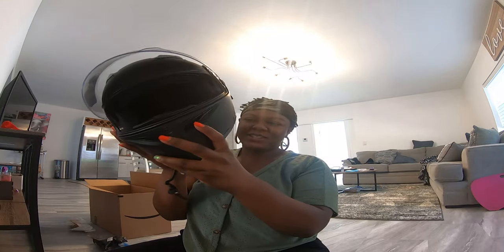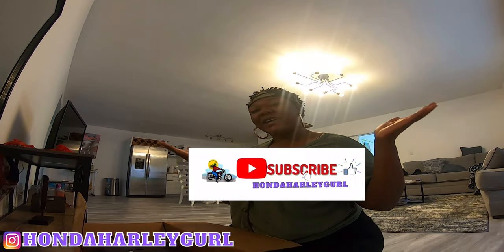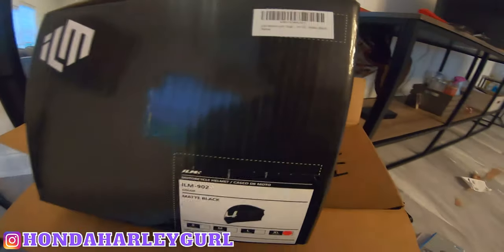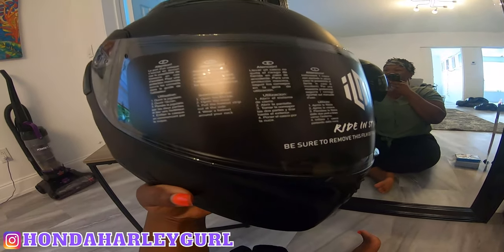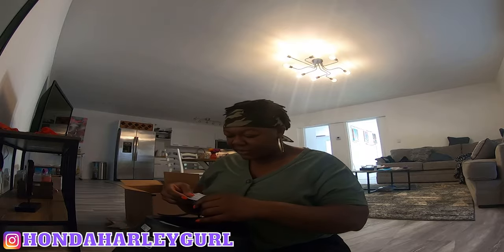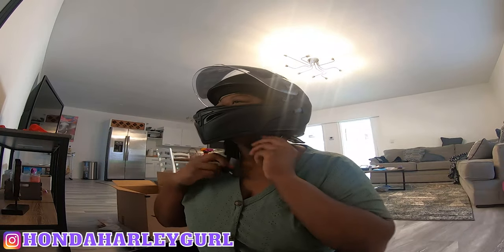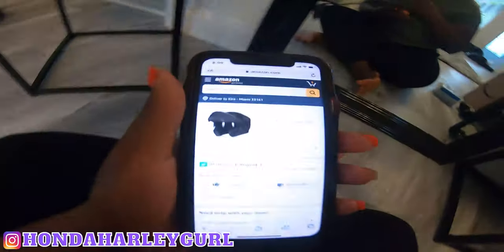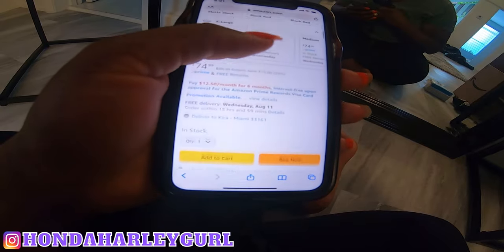Look at My NEW Motorcycle Helmet | Unboxing My New Helmet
Look at my new motorcycle helmet

I got a new motorcycle helmet.

my original motorcycle helmet was STOLEN!

So I had to purchase a new motorcycle helmet

This motovlog is of me unboxing my new motorcycle helmet

HondaHarleyGurl OUT✨

Share if you care!

Follow HondaHarleyGurl on Instagram
-Instagram.com/hondaharleygurl